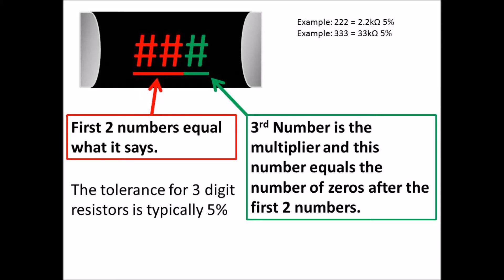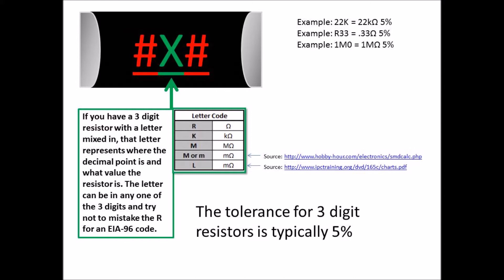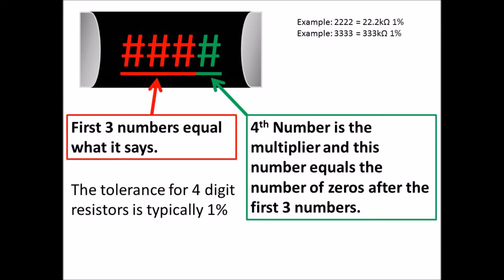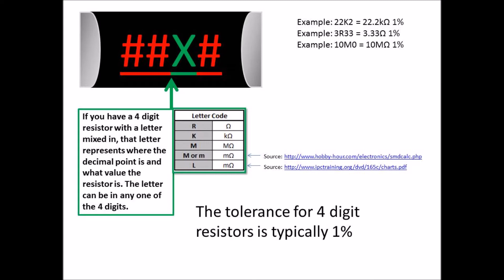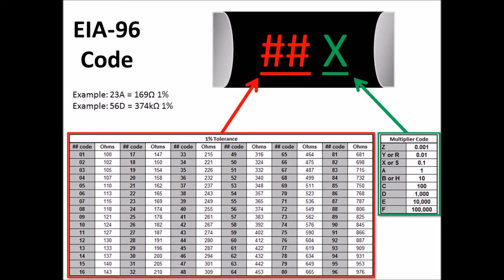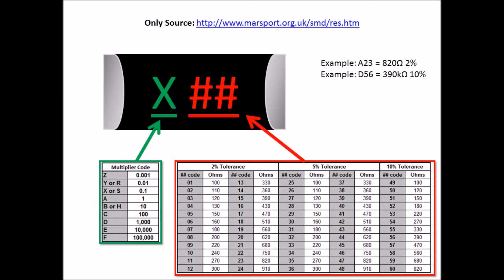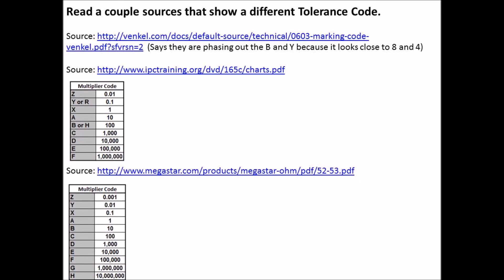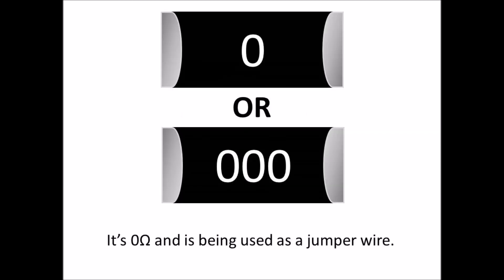SMD Resistor Codes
I go through all the resistor codes for surface mount resistors.